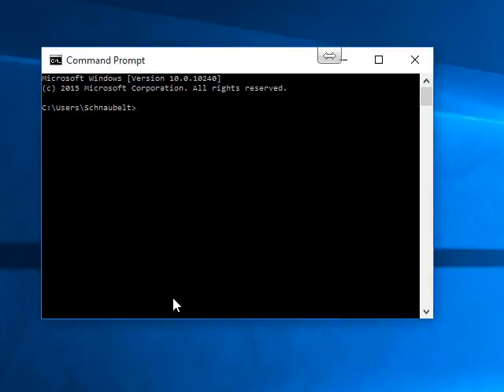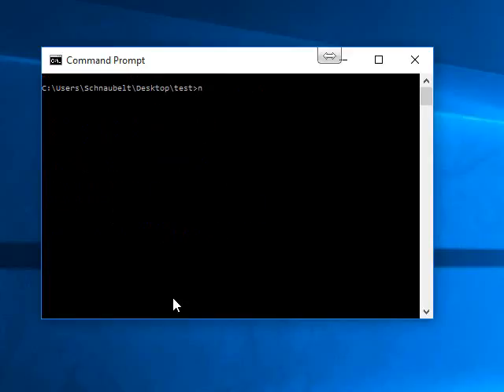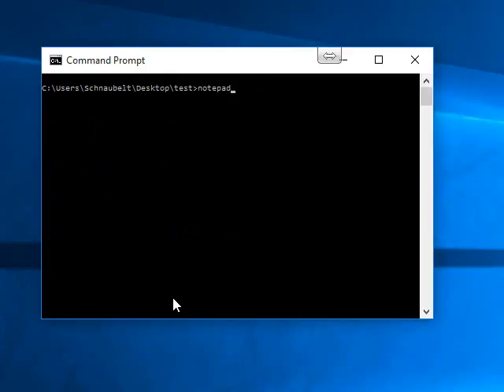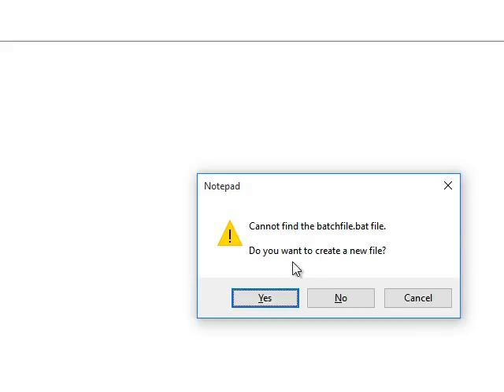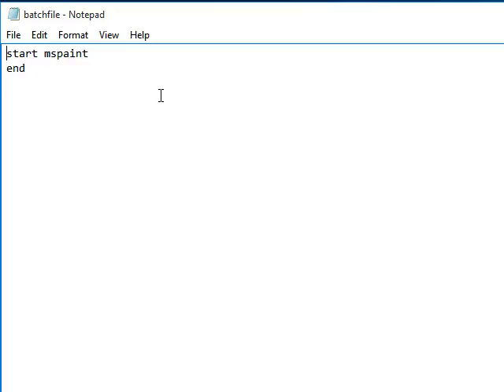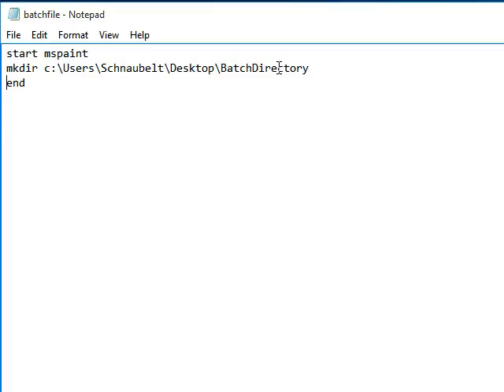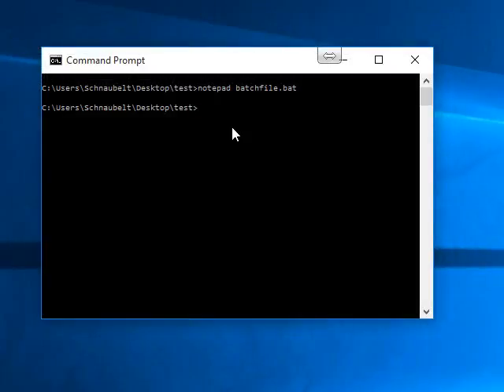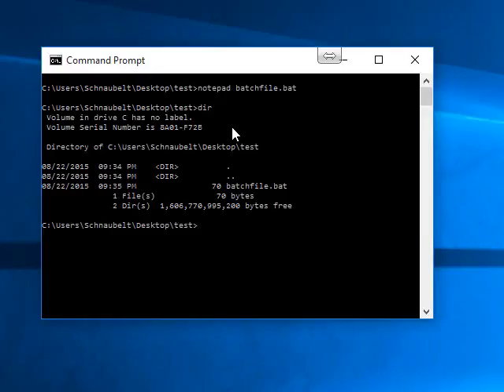Create Batch File